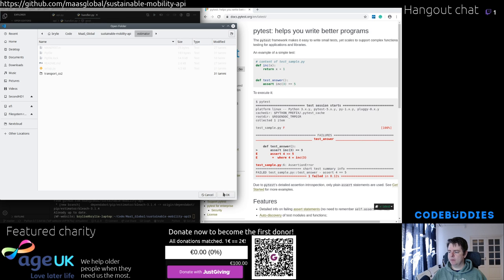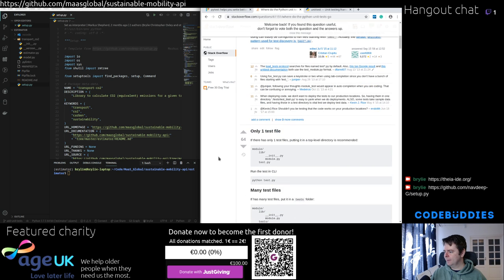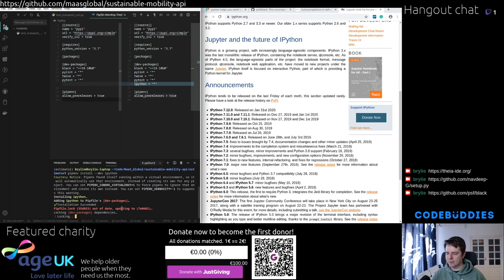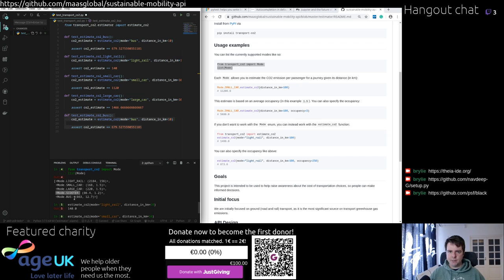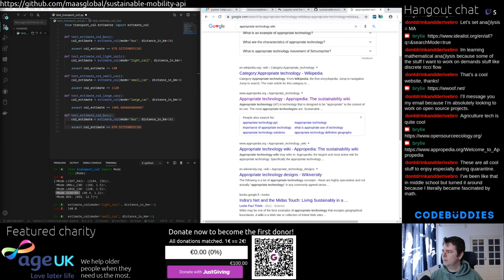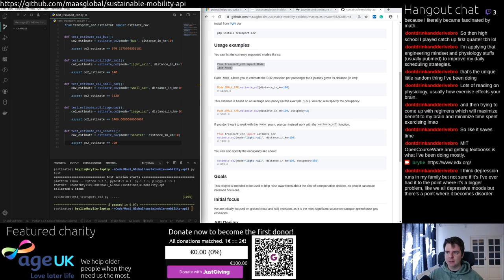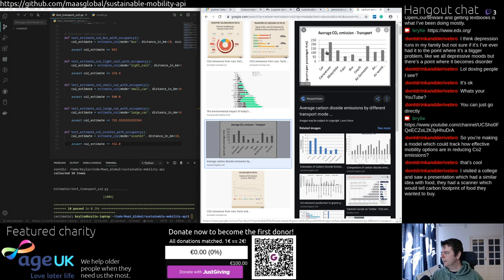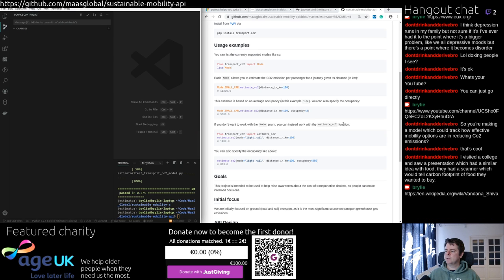(hangout) Sustainable Mobility API with Python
In this session, we add unit tests to our Sustainable Mobility API using PyTest.